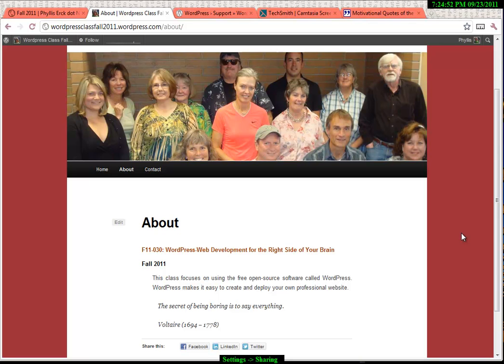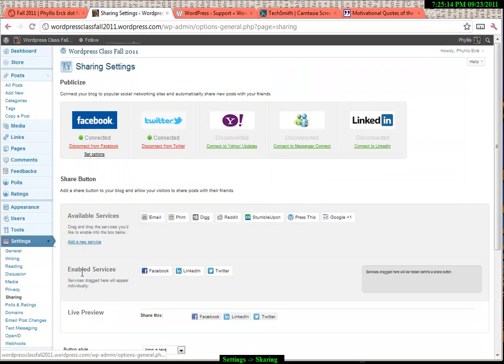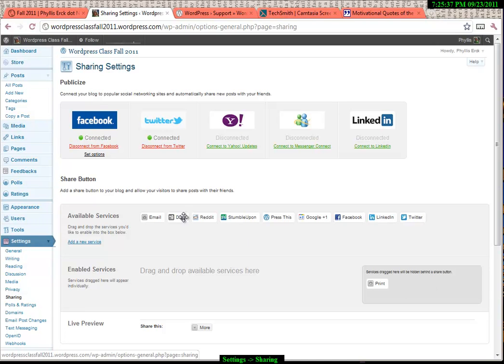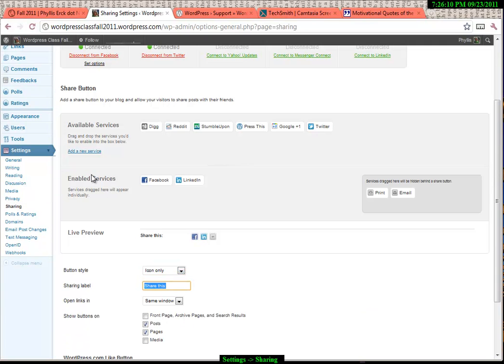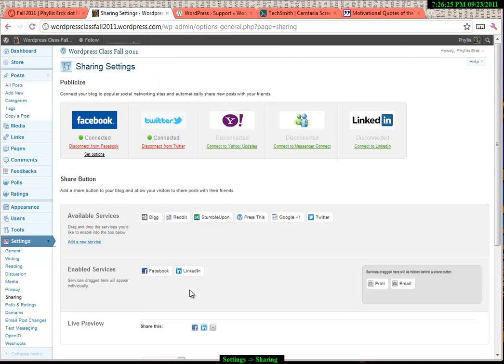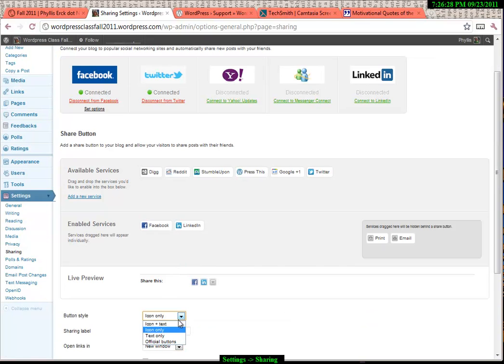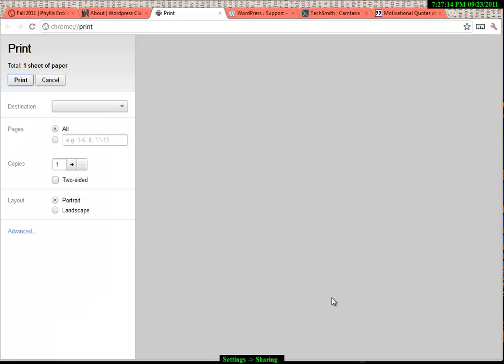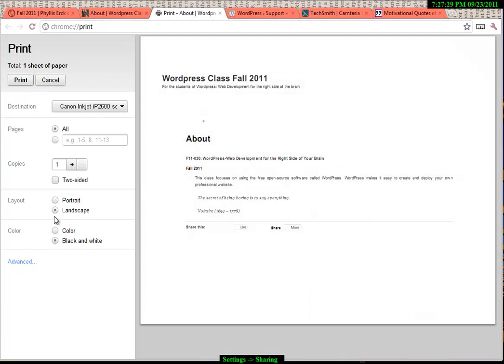Wordpress.com - removing Social Networking buttons from pages/posts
A short tutorial on how to remove the Social Networking buttons from posts on a wordpress.com site.

see
Dashboard - Settings - Sharing